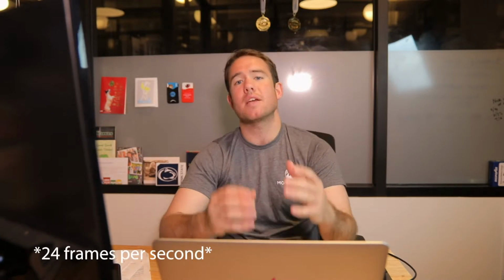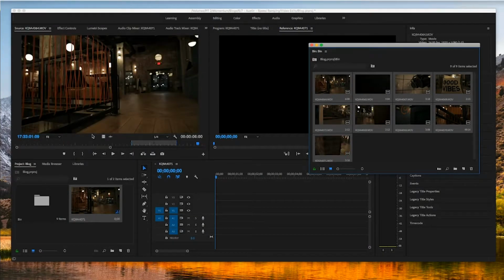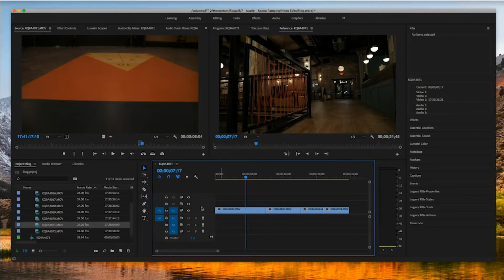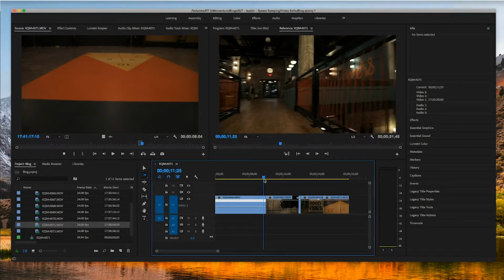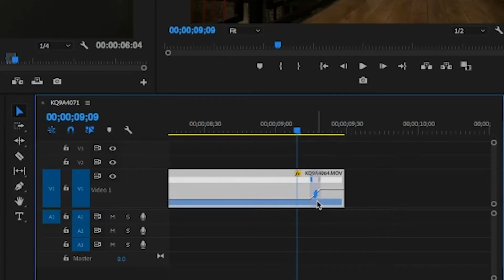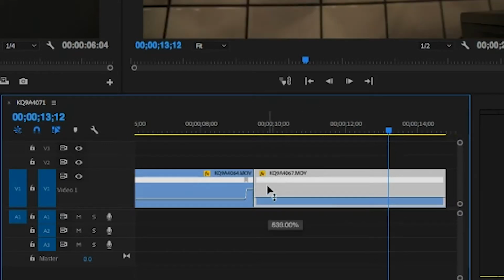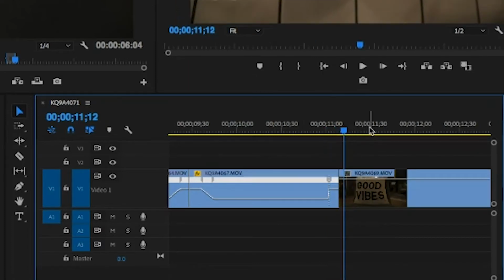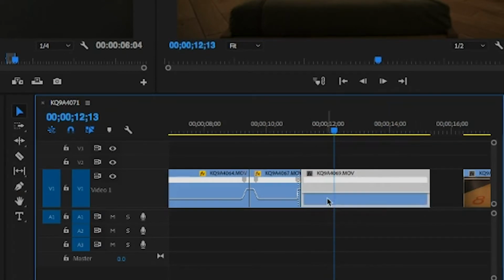RAMP IT UP!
If you're looking for an easy way to make those video transitions a little smoother and cooler, you 100% need to learn speed ramping!

Speed ramping is an easy and effective way to deflect the viewer's eye for just a split second so you can transition to the next clip without an obvious change.

Speed ramping is hugely popular among YouTubers Peter McKinnon and Sam Kolder, so more and more content producers are adapting this style.